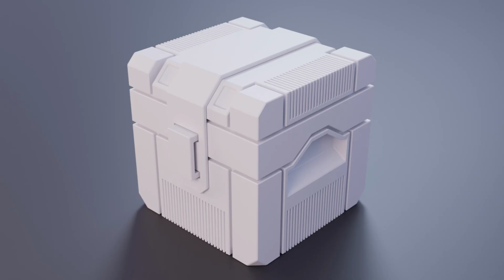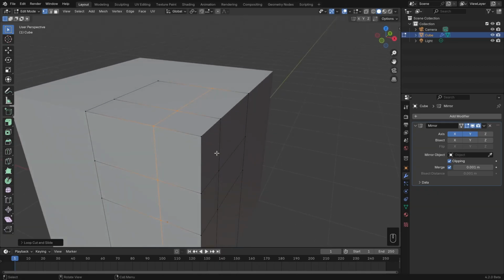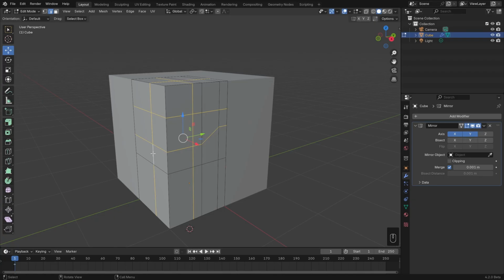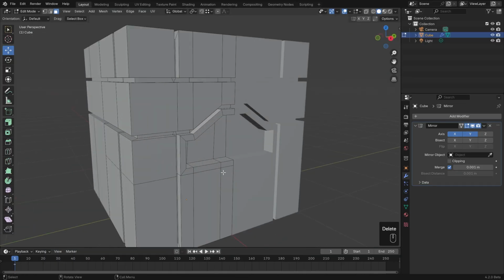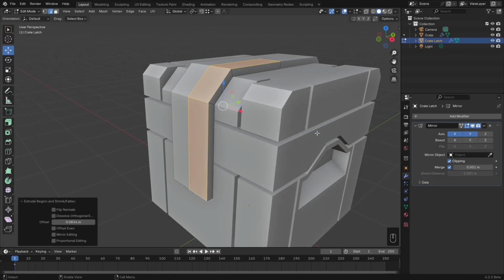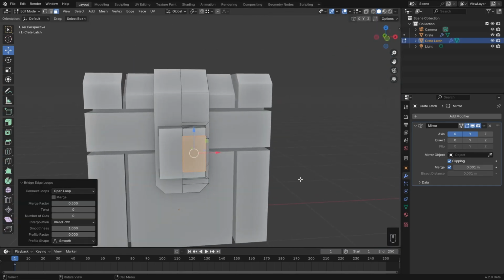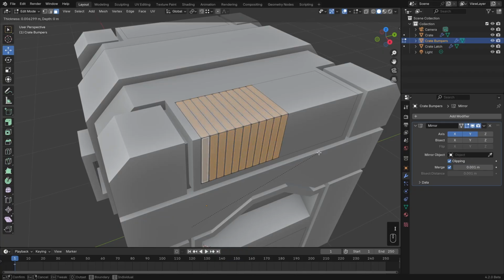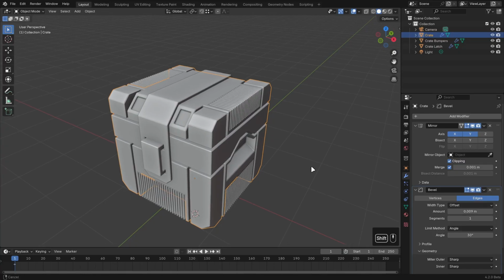Modeling a Sci-Fi Crate in Blender | Box Modeling Fundamentals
In this lesson, you’ll model a sci-fi crate in Blender using classic box modeling techniques.

This project focuses on building structured hard-surface forms, adding detail through extrusions and bevels, and maintaining clean topology while working from a simple base shape. You’ll learn how to think about edge flow, surface definition, and proportions when modeling mechanical or manufactured objects.

The sci-fi crate serves as a practical example of how box modeling can scale from simple objects to more detailed designs while staying organized and readable. The skills practiced here apply directly to game assets, props, and environment modeling.

This lesson builds on earlier fundamentals and prepares you for more advanced modeling workflows later in the course.